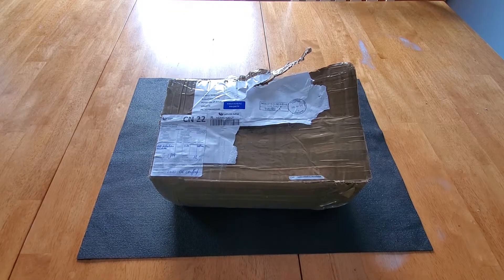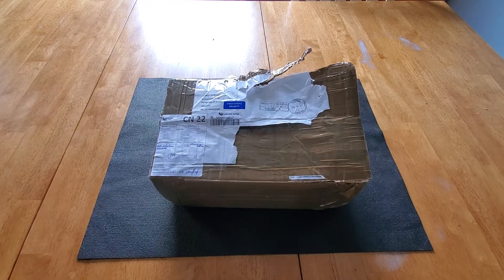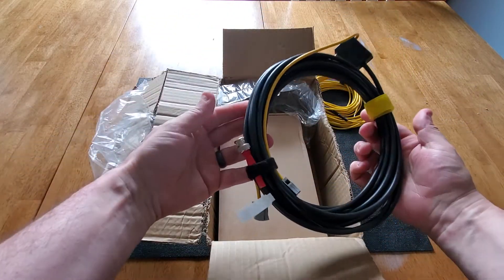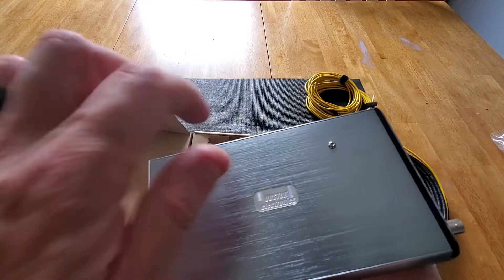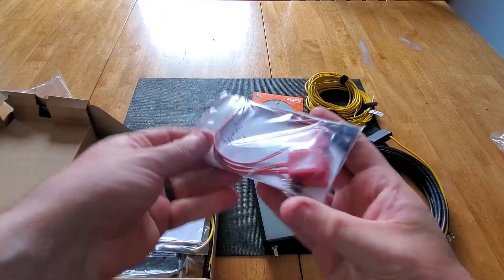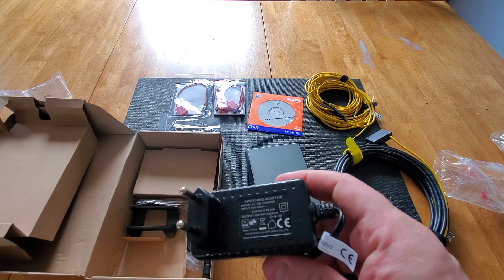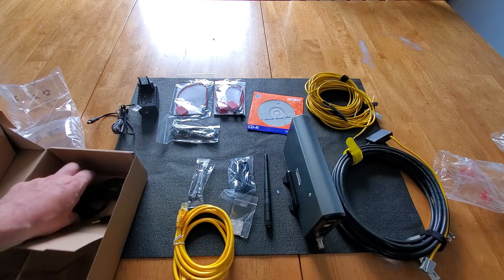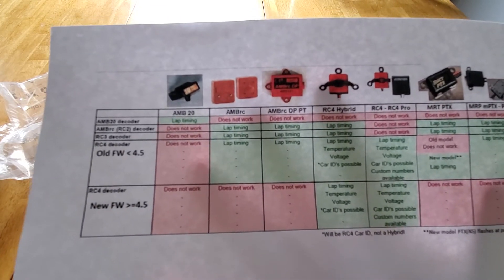Review: Vostok Electronics Lap Timing system decoder: model: ID010 - Part 1 - Unboxing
This video is a review of the Vostok Electronics lap timing system decoder model ID010. This lap timing decoder is a low cost option for those RC racing clubs on a budget that use the AMBrc,  Mylaps (hybrid), and MRT transponders. At the time of the video this decoder was about $900.00 US and is available on Ebay and through the manufacturer's online store.
This system is a mylaps compatible timing system. This system does not work with the 3 wire MyLaps transponders, but will work with the 2 wire hybrid transponders. In the case of our race club our members do not use the 3 wire, but this may be a restriction to other clubs to keep in mind.
In this video I show all the components that came in the box and check out the quality of the components.

Videos in this review series:
Part 1 - Unboxing and inspection
Part 2 - Setup and connecting to the computer
Part 3 - Club testing